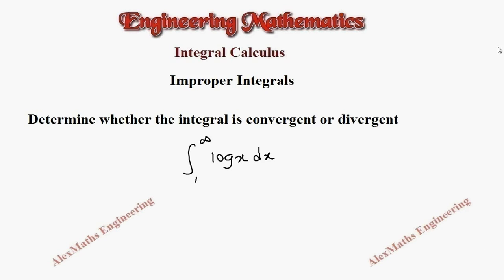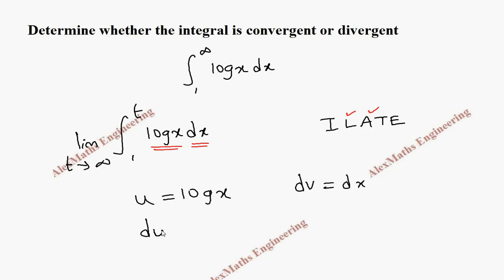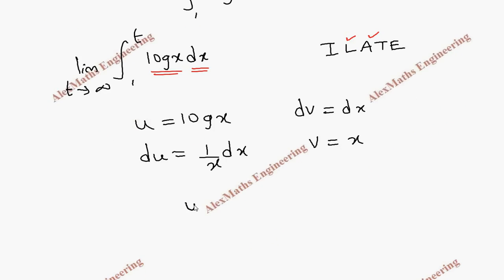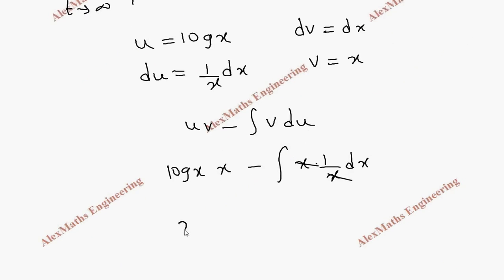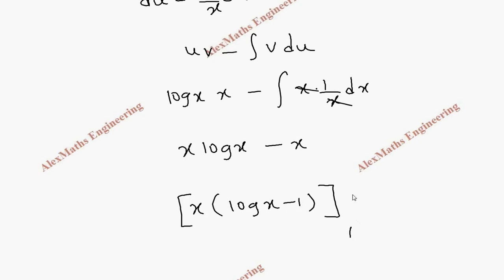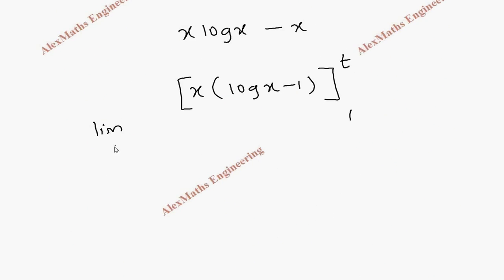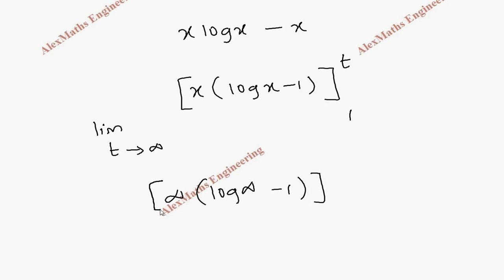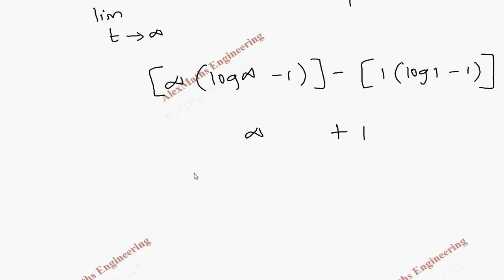Improper Integrals Problem 7 Engineering Mathematics Integral Calculus Engineering Mathematics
Idefinite Integrals Problems Engineering Mathematics  Integral Calculus Engineering Mathematics